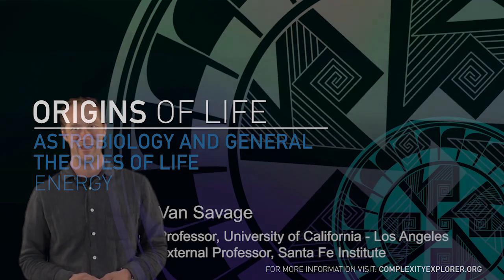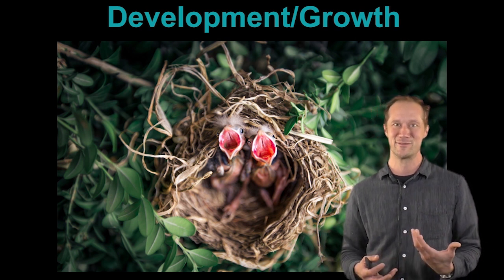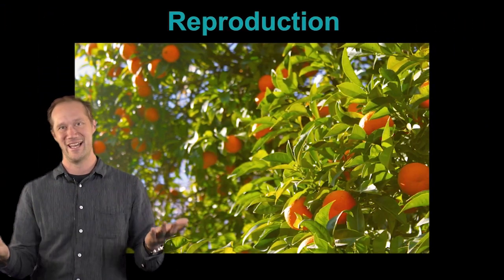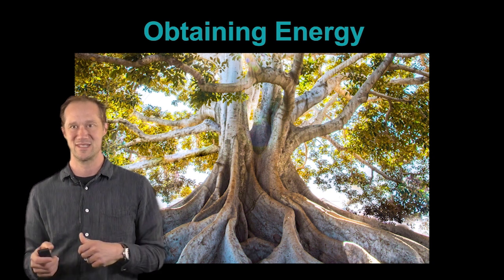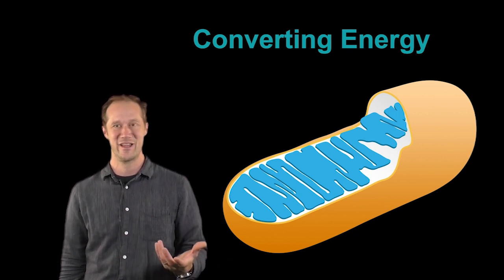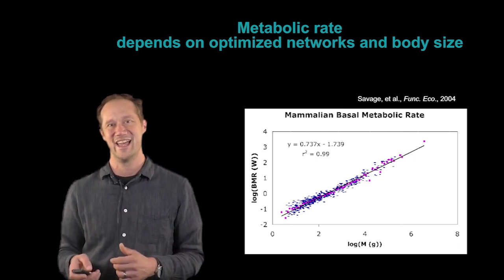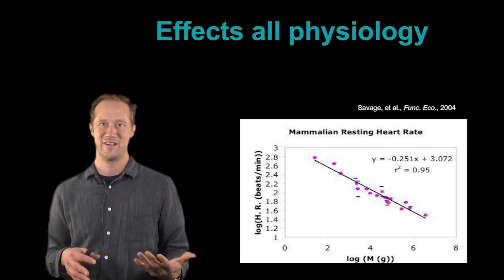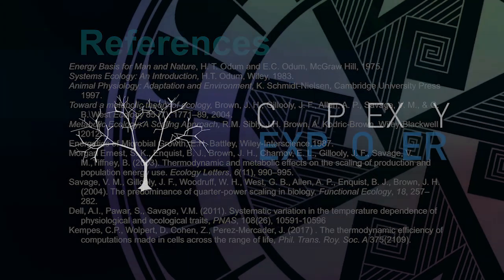Origins of Life: Astrobiology & General Theories for Life - Energy | Van Savage